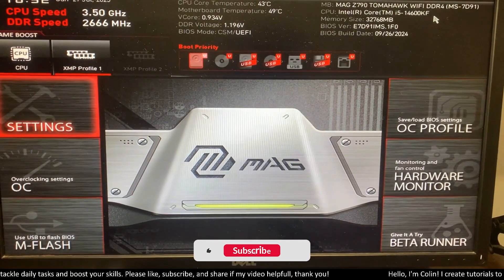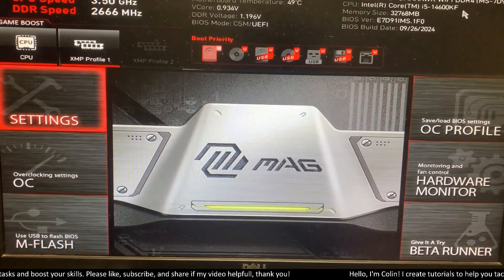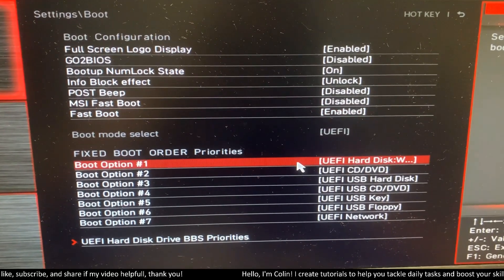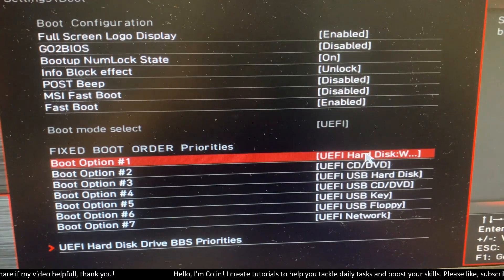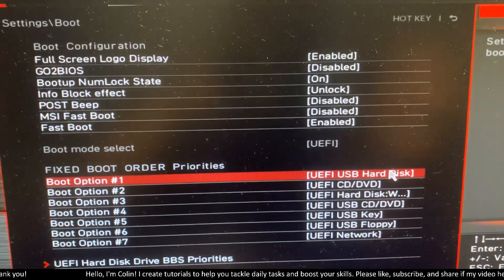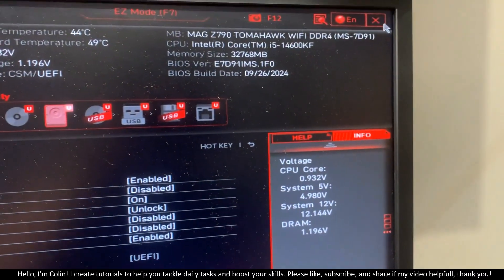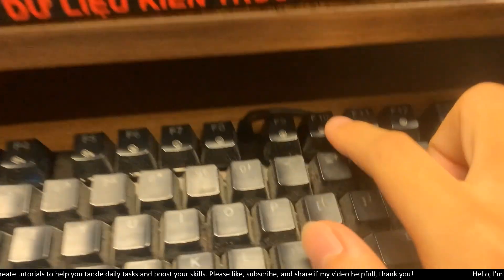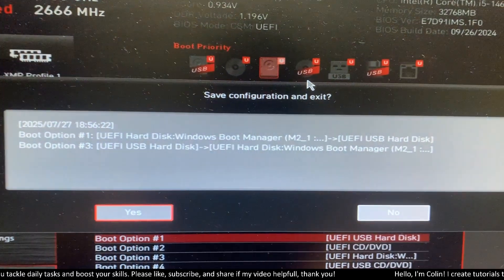How to change the boot order on the MSI Motherboard (2025) - Z790 Tomahawk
In this comprehensive guide, learn how to change the boot order on your MSI Z790 Tomahawk Motherboard. Whether you're installing a new operating system, booting from a USB drive, or troubleshooting your PC, mastering your BIOS boot settings is essential. This video provides a step-by-step tutorial on adjusting boot priority on MSI motherboards, ensuring your system starts from your preferred device. We'll cover accessing the BIOS, navigating the boot menu, and saving your changes effectively.

Discover exactly what to do to efficiently manage your MSI motherboard's boot sequence and prevent common boot-related issues. This detailed description will help YouTube's algorithm understand your video content, improving its visibility in search results and suggested videos. We recommend watching this video to enhance your PC knowledge and ensure smooth system operations.